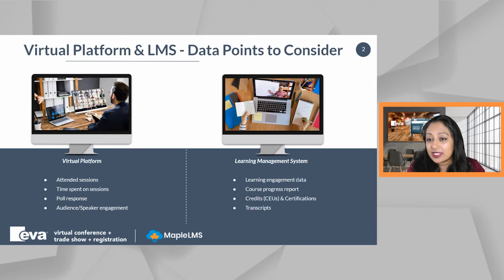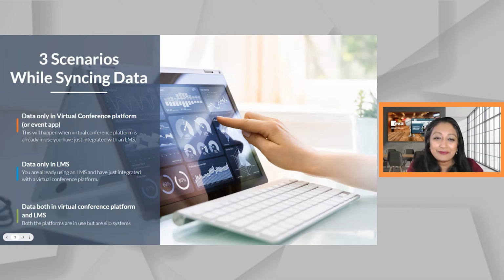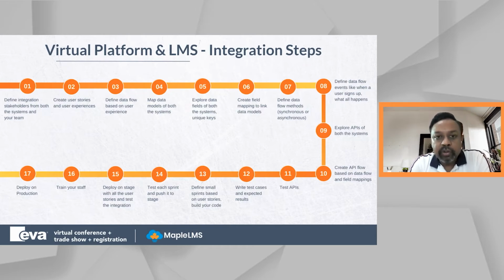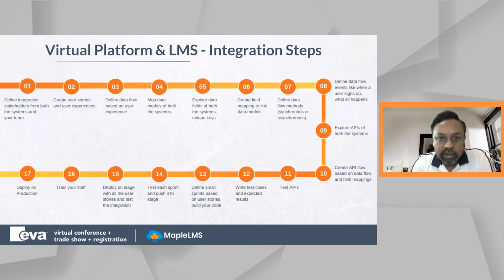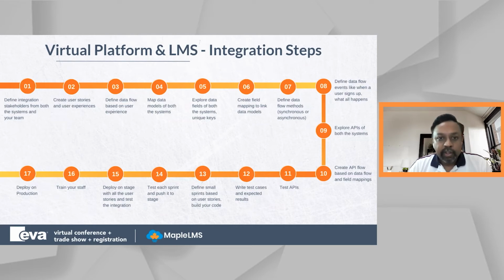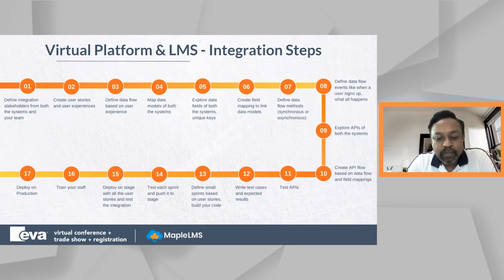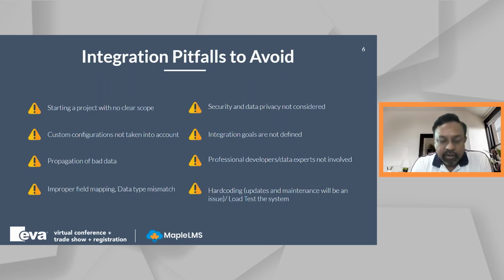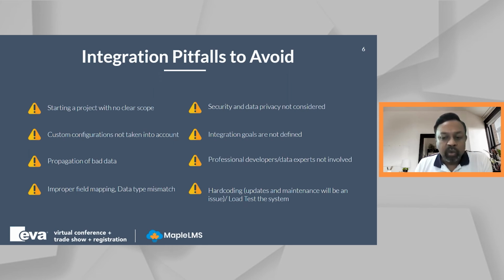EVA Webinar | Virtual Conference and LMS Integration [Integration & Post-Integration]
In Part 1 of the Virtual Conference and LMS Integration webinar series, we discussed getting ready for a successful integration. Now, let’s discuss how to let the data seamlessly flow between the platforms so that you get to make the most out of the integration. Whether you are planning for a simple Sign Sign-On (SSO) or need sophisticated analytics for insights, there are a few critical steps that can make the integration easier and more productive. Watch this recorded session as Matt Peterson from MapleLMS and EVA’s Event Tech Advocate Vinnu Deshetty discuss what it takes to have a successful integration and what needs to be top of mind after you integrate.

Key takeaways:
- Steps for a successful integration
- Do’s and don’t’s while integrating
- Critical items to check post-integration

About EVA Webinars
EVA makes meeting and learning online easy, productive, and memorable with the latest event technology tools. We have learned a lot throughout our journey and would love to share the best practices and lessons with event and meeting planners. Our webinars provide you with the right set of “event tools” in the form of tips, recommendations, and lessons learned to optimize your event experience further and cater to a wider audience.